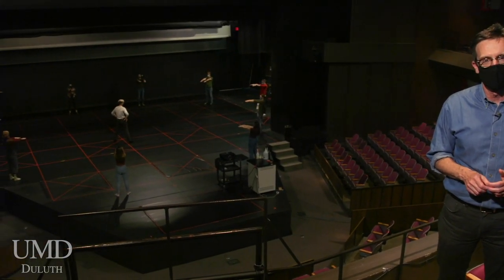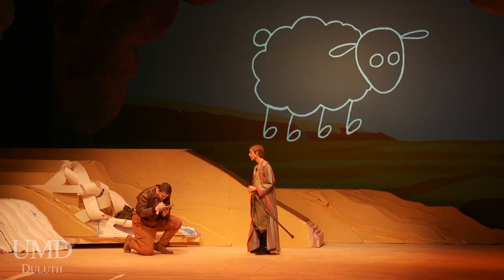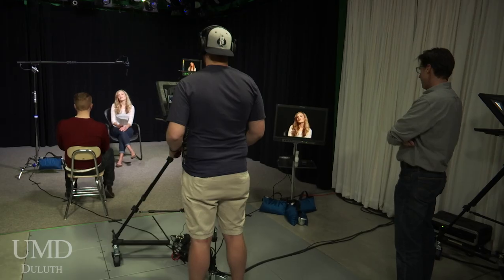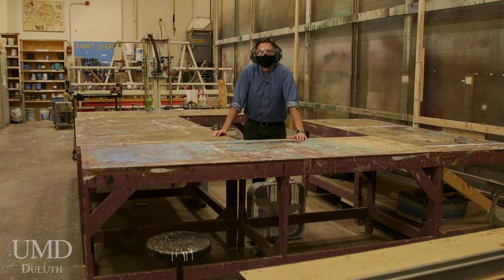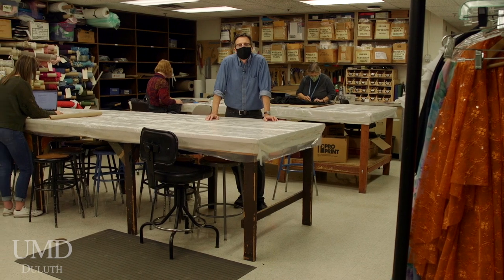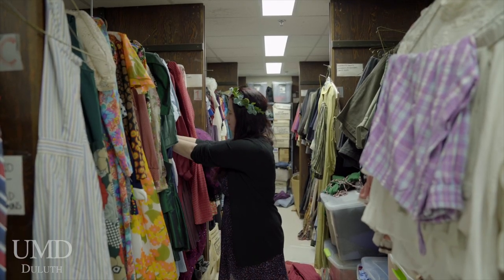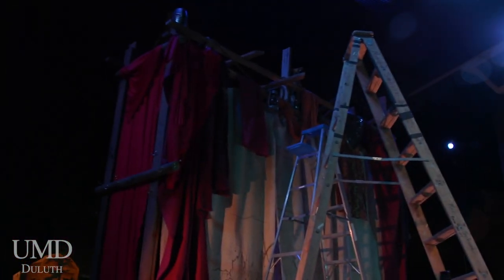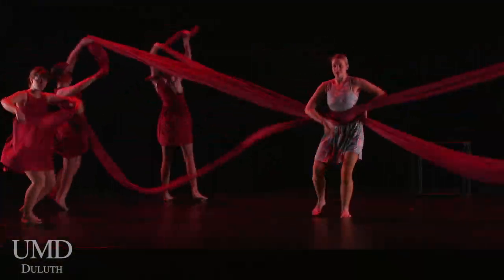UMD Department of Theatre Virtual Tour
Take a virtual tour of the Department of Theatre at the University of Minnesota Duluth.